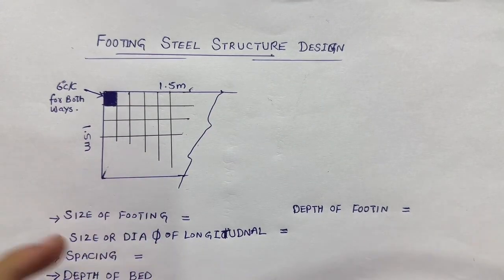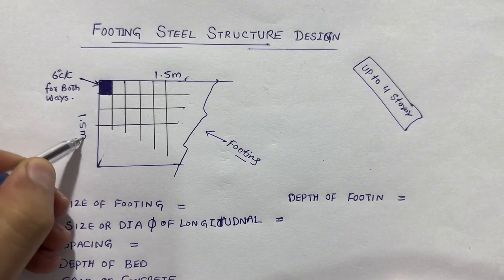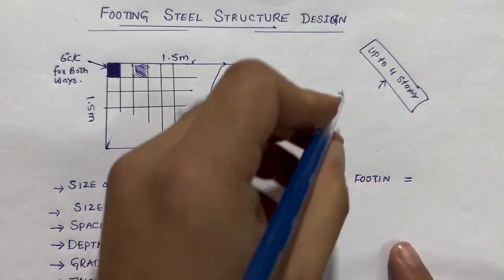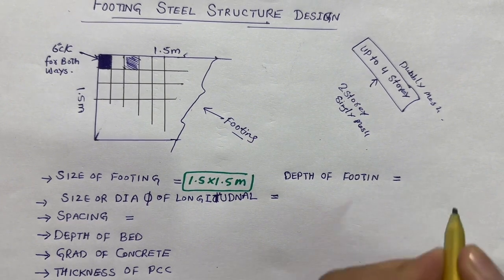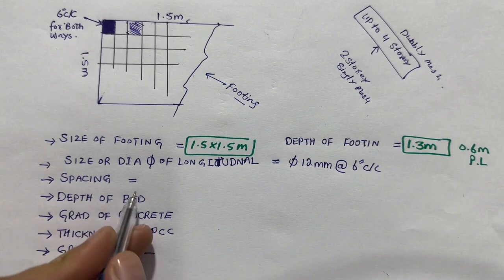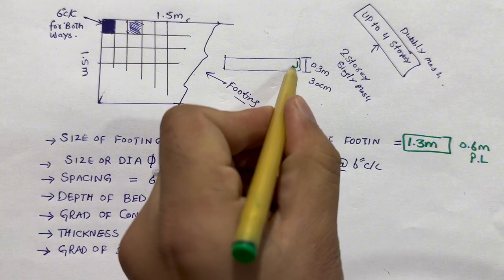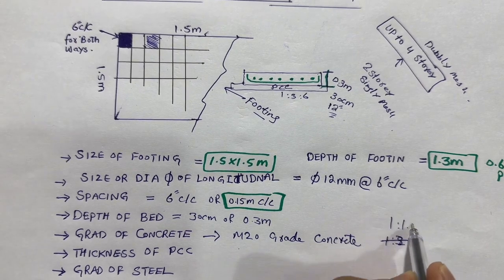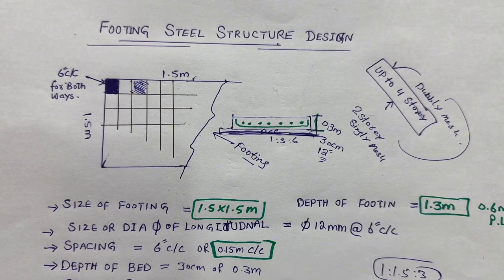Footing Steel Structural design